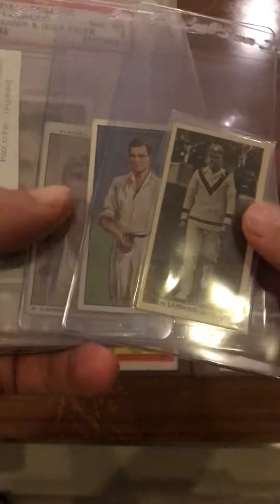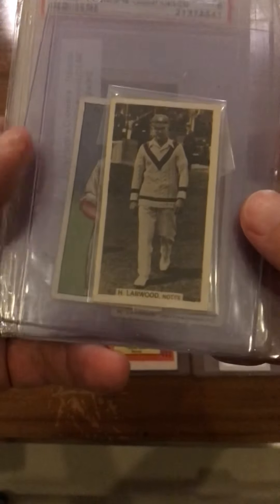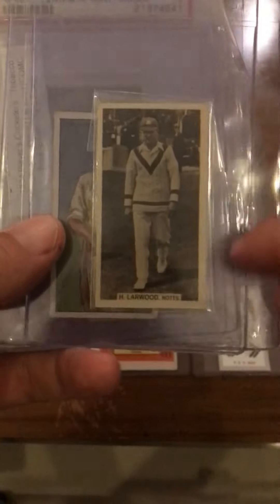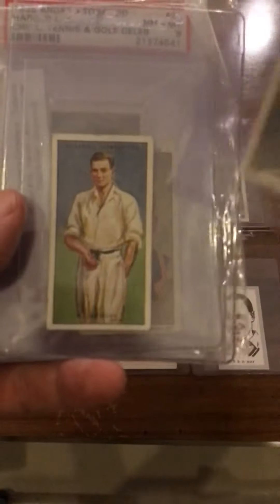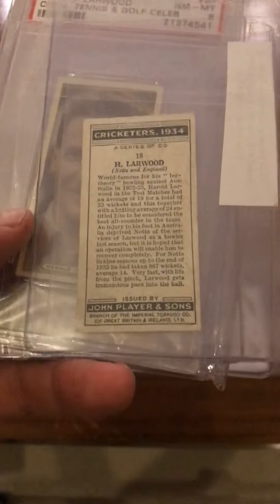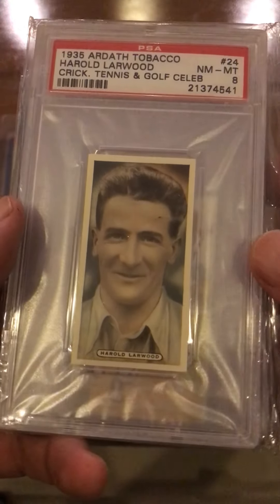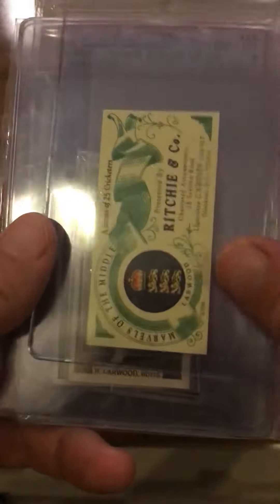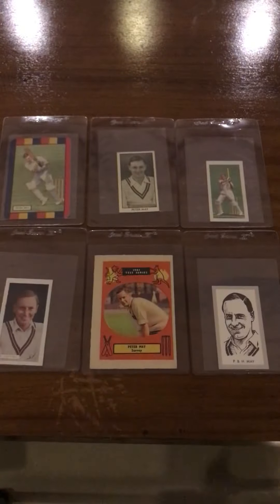Cricket Card Rookies vol.11: Harold Larwood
A look at my Harold Larwood cards and a question: does Larwood have any cards from before all those great 1928 sets?